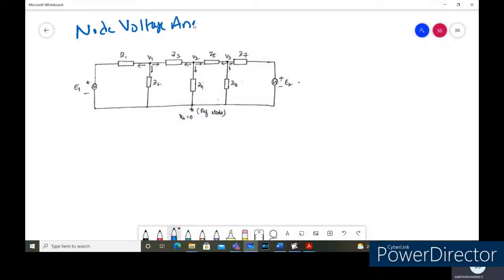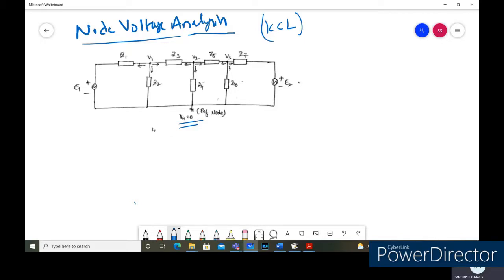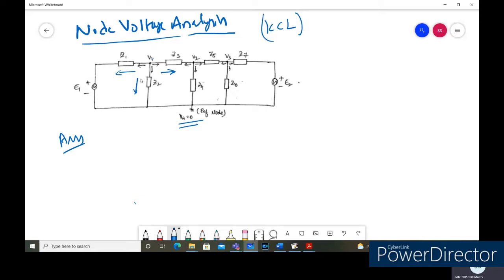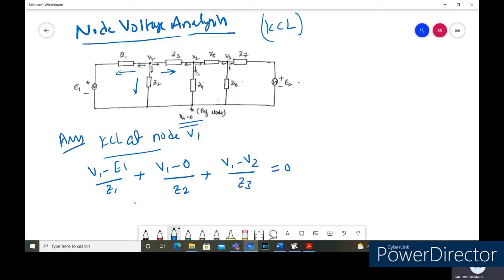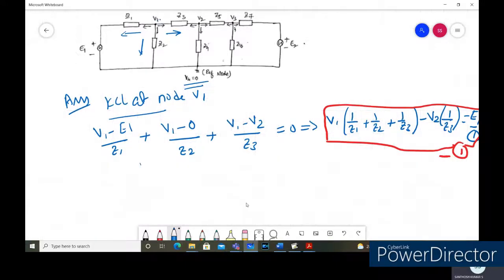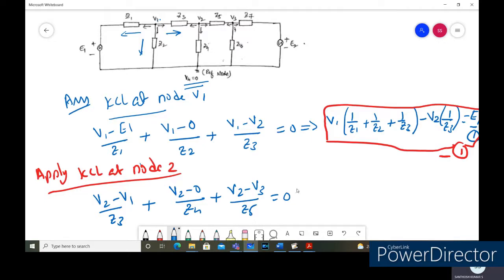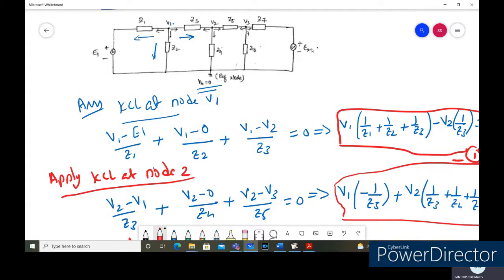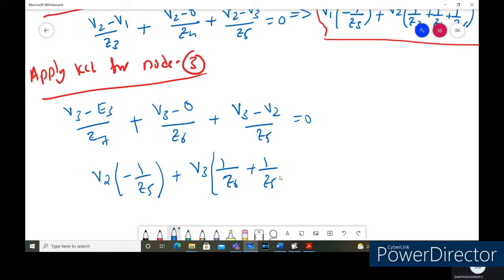Lec 15 Node Voltage Analysis